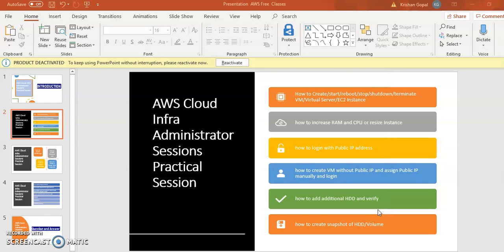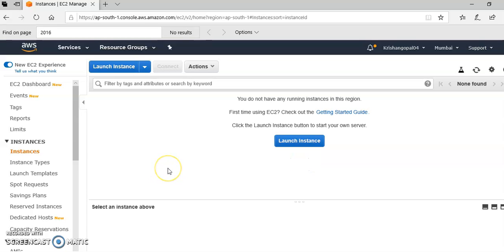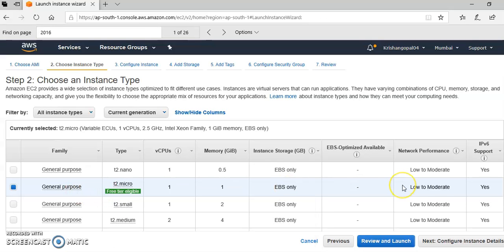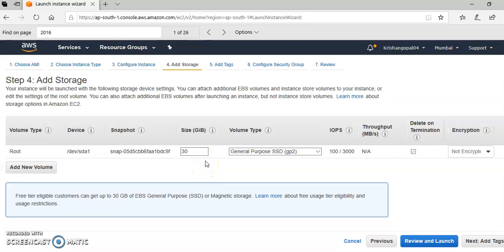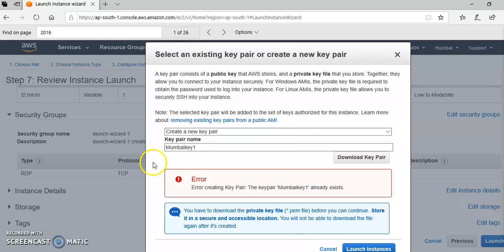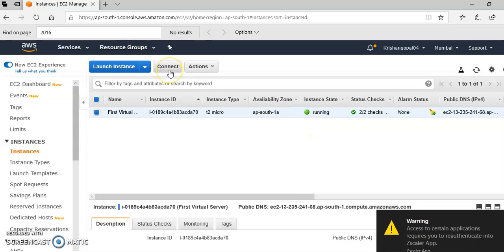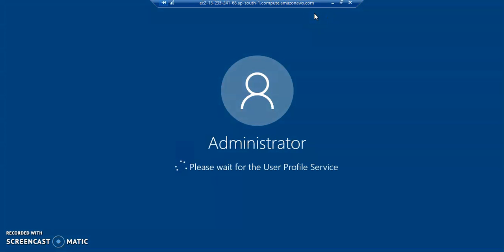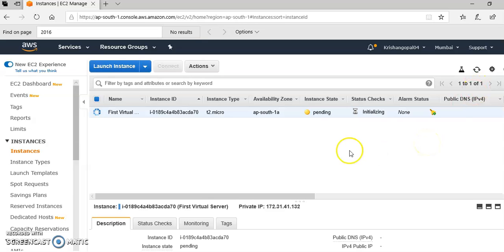How to Create a EC2 Instance/Virtual Server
This Lecture is on how to create Virtual Machine or Virtual Server in AWS Public cloud platform. I will upload the complete series on AWS administration very soon.This is the first lecture of AWS  administration Series.